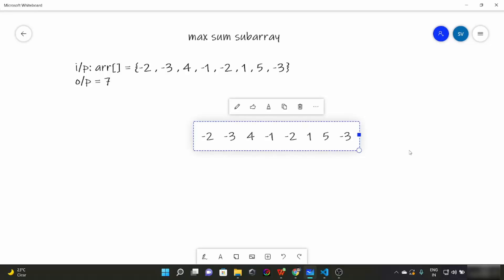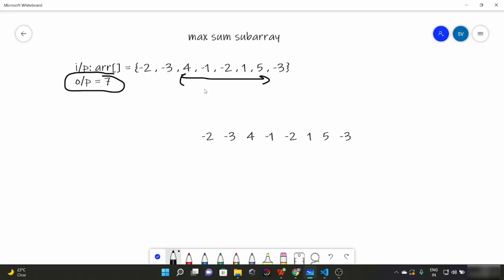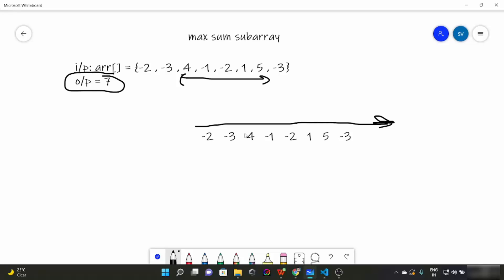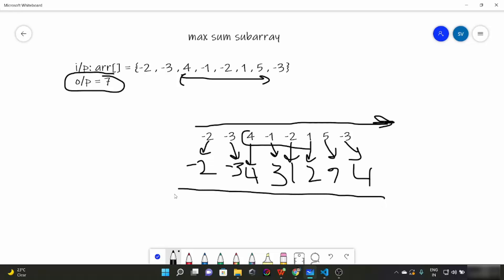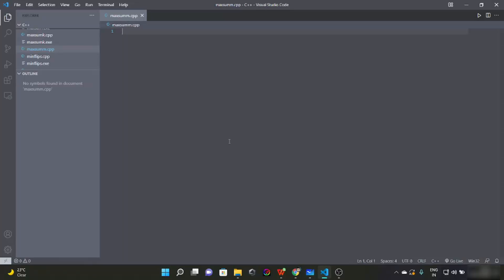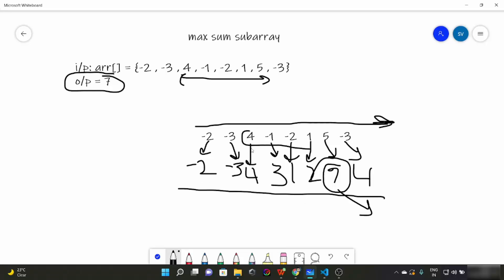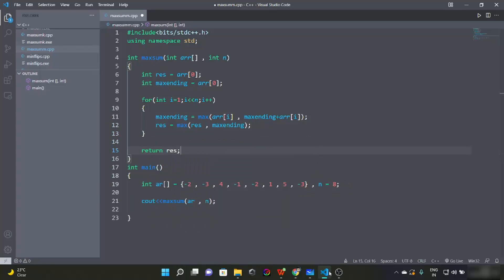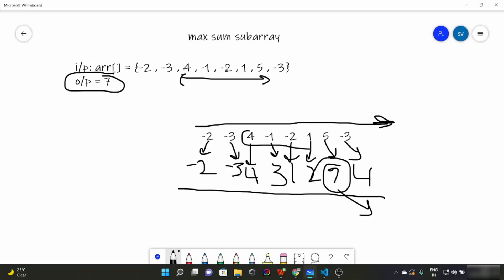Maximum Subarray Sum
In this video, we’ll talk about some basic operations on fixed size arrays.We’ll see an interesting problem here, maximum sum subarray, where we have to find maximum sum of subarray of an array. We’ll learn one important algorithm here, called Kadane’s algorithm